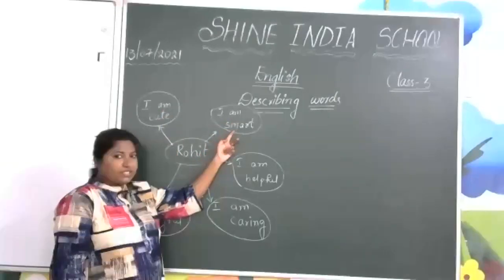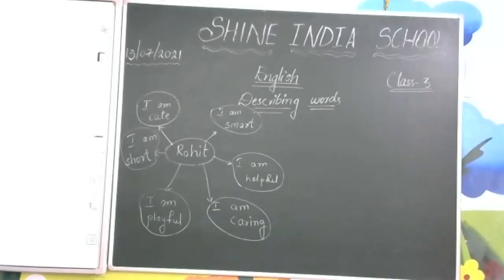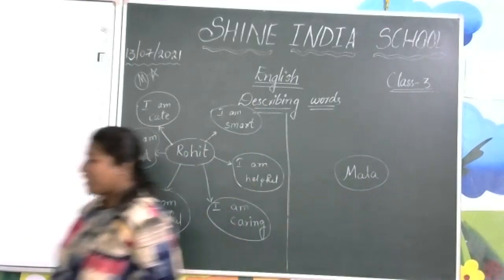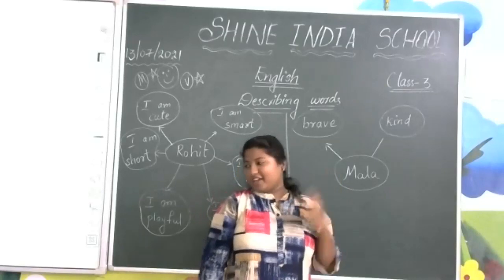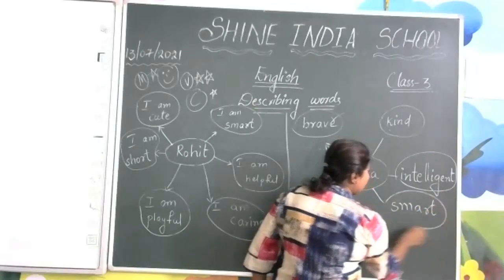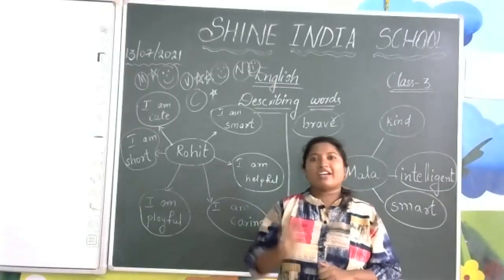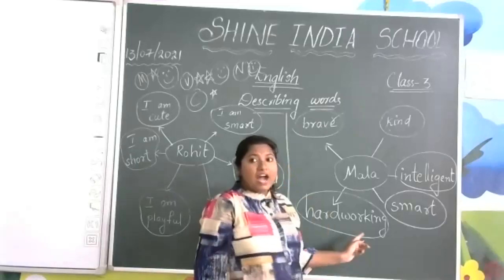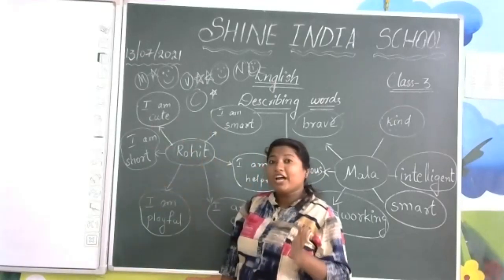SHINE INDIA SCHOOL ENGLISH ONLINE CLASS FOR GRADE 3